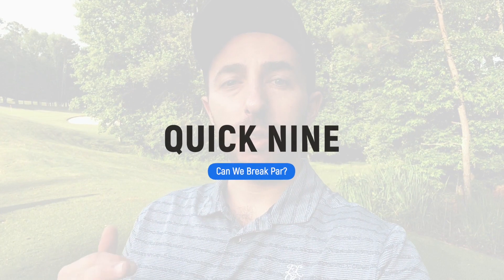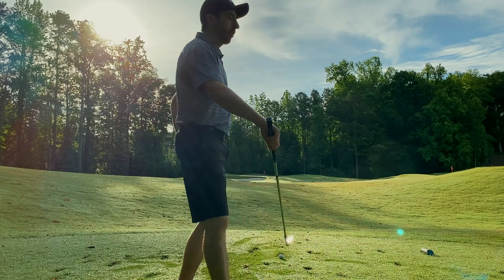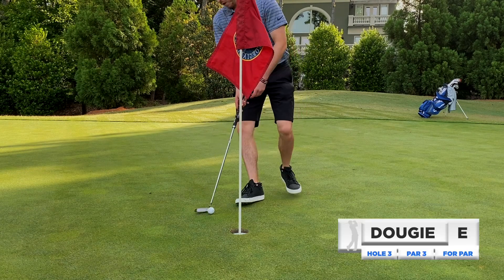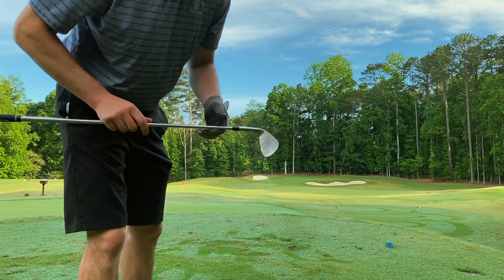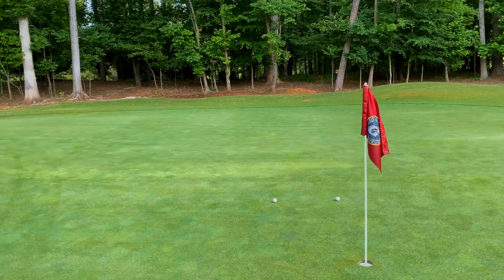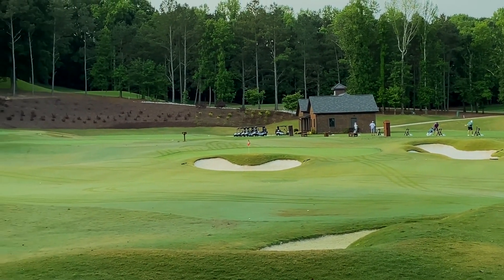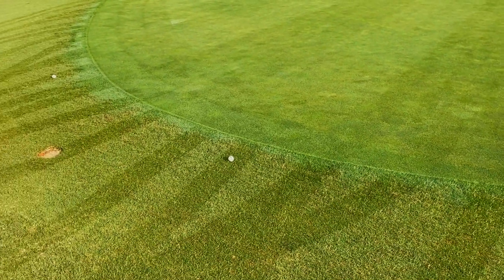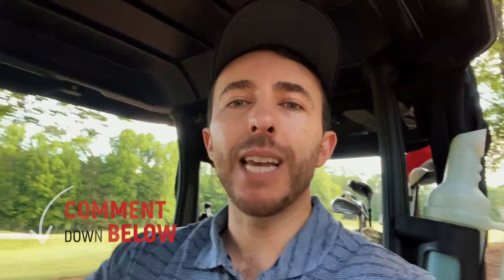Quick Nine | Golf Club of Georgia Par 3 Course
Welcome back to The Golf Club of Georgia, a private club in Alpharetta, GA. If you've not yet seen my previous videos here, you can check them out below:

In this video I play 3 balls on each of the 3 holes at the par 3 course. Big thanks to my friend Morgan Campbell who was kind enough to bring me out as his guest. This par 3 course is pristine. It was my second time on the course, which is nestled behind the back of the second driving range at the club. Hope you enjoy this beautiful par 3 course.